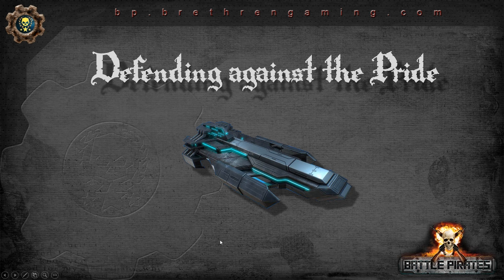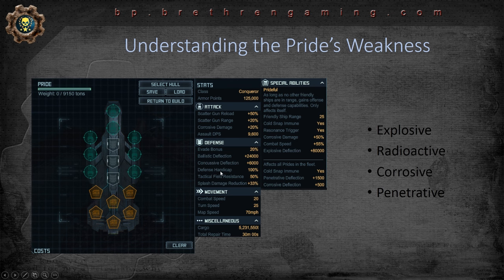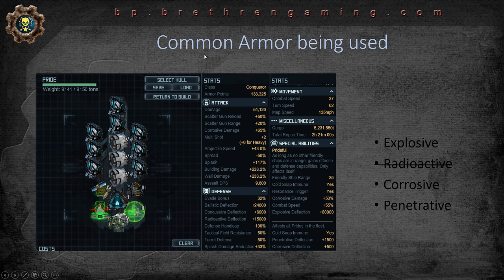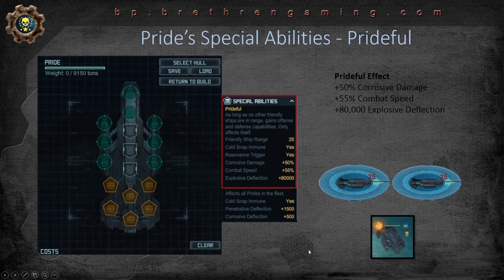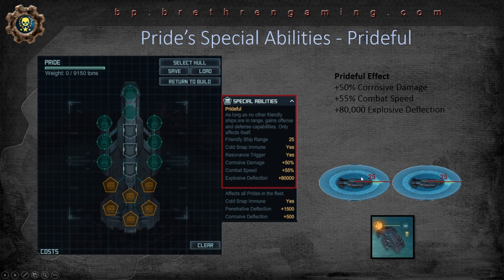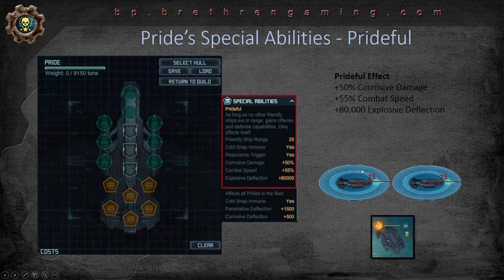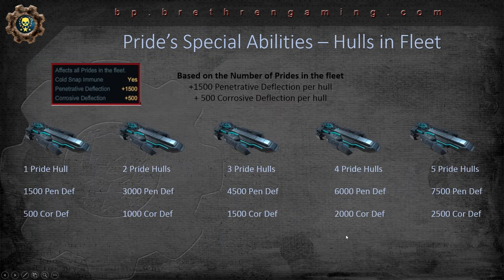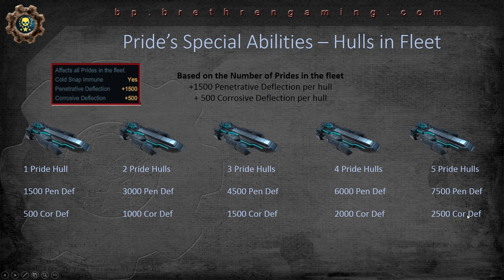Defending against the Tier 6 Pride Hull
These are some initial thoughts on how to protect your base against a fleet of new Tier 6 Pride hulls.